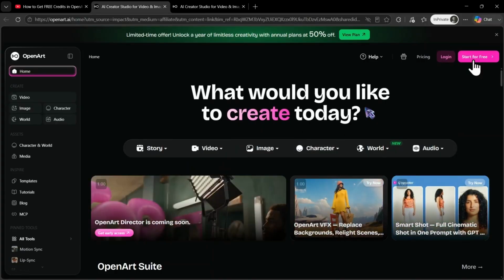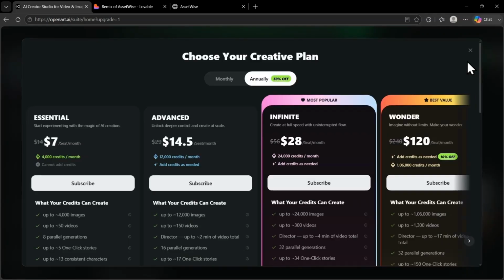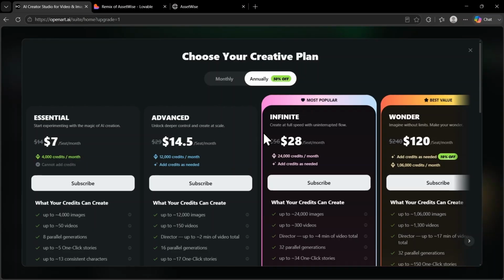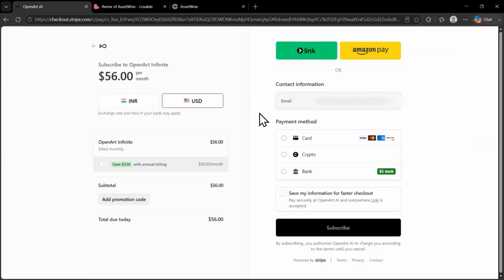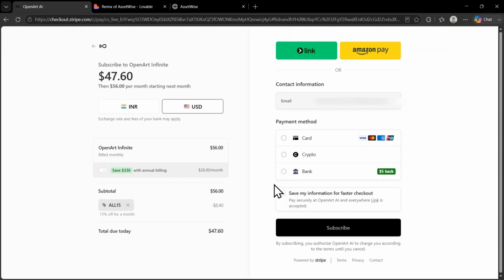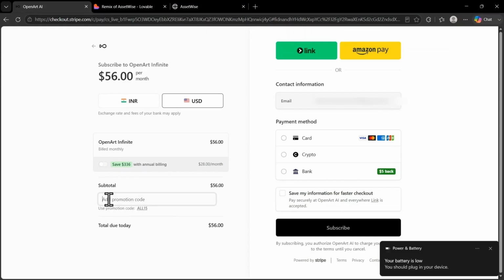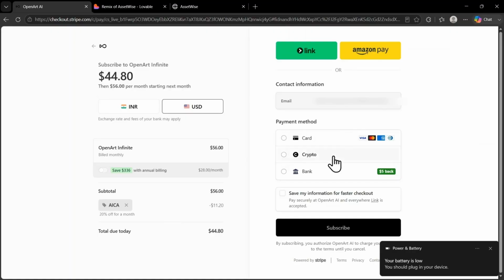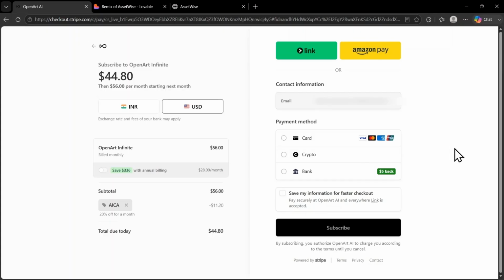OpenArt Promo Code (2026)| OpenArt Discount Code | OpenArt Coupon Code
Looking for a way to save on your AI art generation workspace? In this quick 2026 tutorial, we break down the latest verified OpenArt Promo Codes, Coupon Codes, and Hidden Discounts to help you slash the price of your subscription!

OpenArt (OpenArt.ai) is one of the premier platforms for AI image generation, models training, and canvas editing, but paying full price for their advanced tiers isn't necessary. In this video, we show you exactly how to apply two separate promotional codes inside the Stripe checkout interface to lock in up to 20% off your monthly plan. We also detail how choosing annual billing instantly secures an automatic 50% discount, and share a neat checkout trick to grab an extra $5 cash back on your transaction!

Important Setup Step: To ensure these checkout coupon codes validate correctly without errors, make sure you clear out old cache profiles, sign out of existing accounts, and register a fresh profile using the exclusive link provided in the description box below.

Video Timestamps
[00:00] - Introduction: Overview of OpenArt promo codes and discounts.
[00:06] - Registration Guide: Signing up with a new email to ensure code activation.
[00:23] - Locating the dashboard upgrade path to the official pricing page.
[00:36] - Method 1: Scoring an automatic 50% discount by selecting Annual Billing.
[00:48] - Reviewing the Monthly subscription models (Selecting the Infinite Plan).
[01:01] - Entering the Stripe billing portal and locating the promotion code field.
[01:13] - Testing Code 1: Applying promo code "alll" for a 15% monthly discount.
[01:25] - Testing Code 2: Applying promo code "AICA" to unlock a larger 20% discount.
[01:43] - Payment Pro-Tip: Utilizing bank transfers to get an extra $5 cash back.
[01:55] - Summary and how to secure free credits on OpenArt or Lovable.